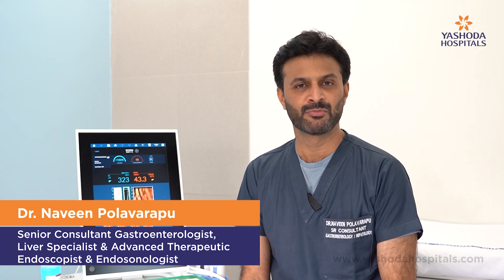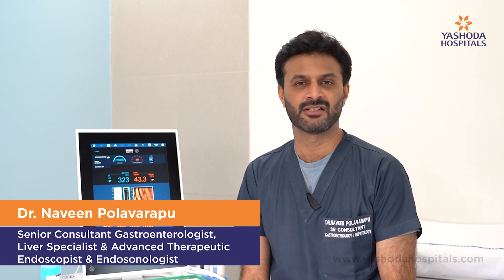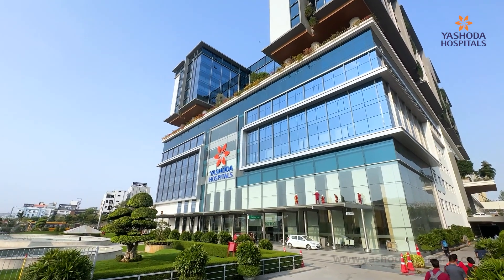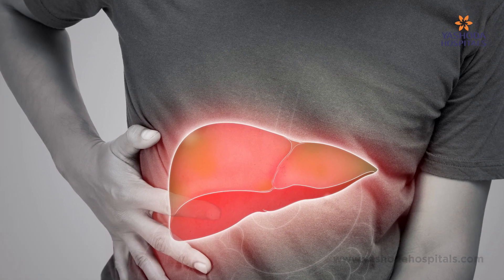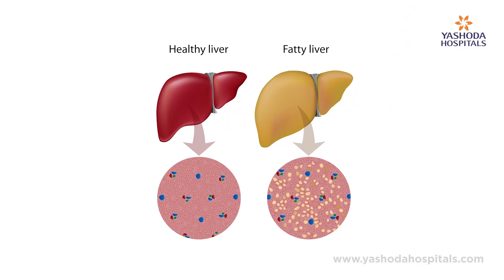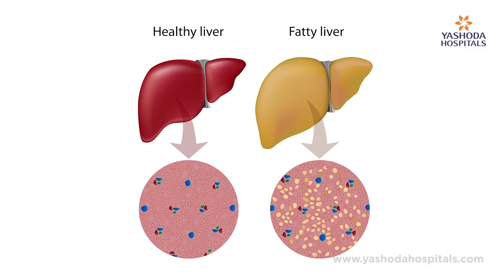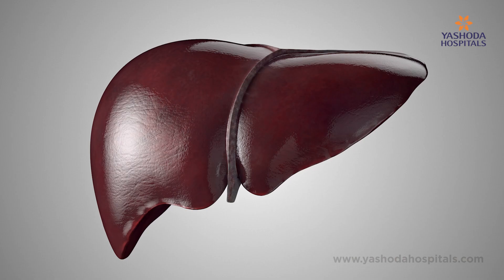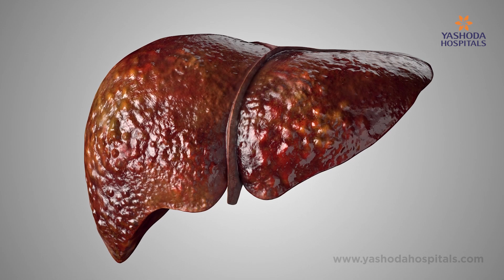Fatty Liver: Early Detection with Dr. Naveen Polavarapu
Fatty liver disease is often called a silent killer because it progresses without noticeable symptoms, leading to severe complications if not diagnosed early. However, advancements in medical technology have made it easier to detect fatty liver in its early stages. Dr. Naveen Polavarapu, Senior Consultant Gastroenterologist, Liver Specialist, and Advanced Therapeutic Endoscopist & Endosonologist at Yashoda Hospitals, emphasizes the importance of early detection using the FibroScan test. This non-invasive procedure measures liver stiffness and fat content, providing valuable insights into liver health and helping prevent further damage. Early intervention and a tailored treatment plan can prevent the progression of fatty liver disease into more serious conditions such as cirrhosis or liver cancer. Don't wait for symptoms to appear; take control of your liver health today!

Timelines:
0:00 Introduction
0:14 Fatty Liver Understanding
1:08 Treatment Advancements

Consultation with Dr. Naveen Polavarapu: MON - SAT, 9:00 AM – 4:00 PM.